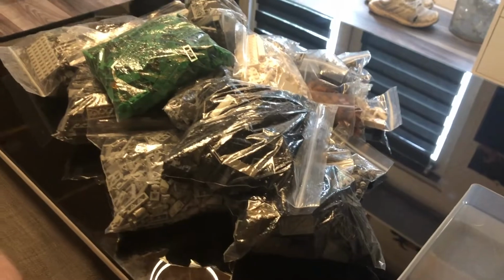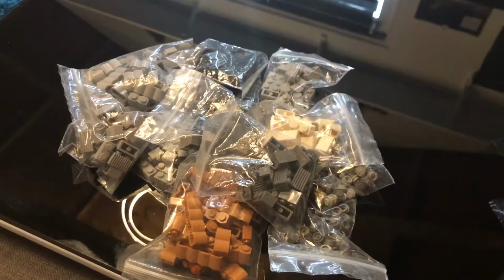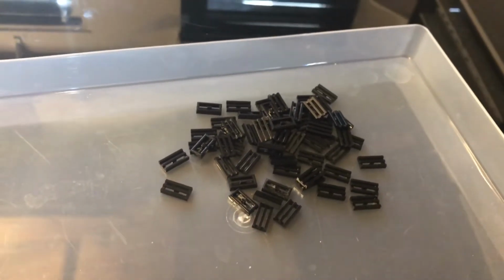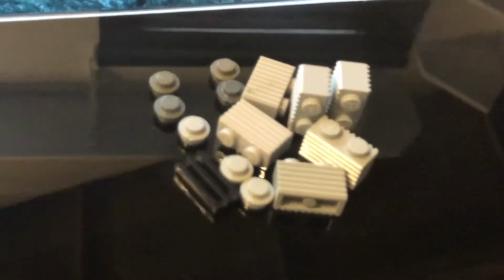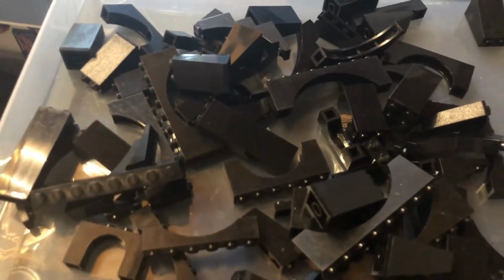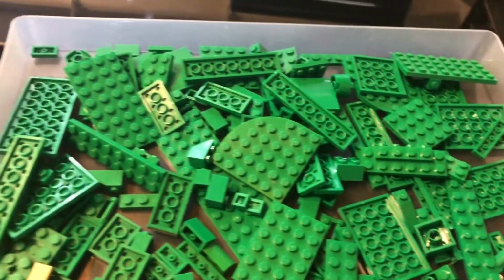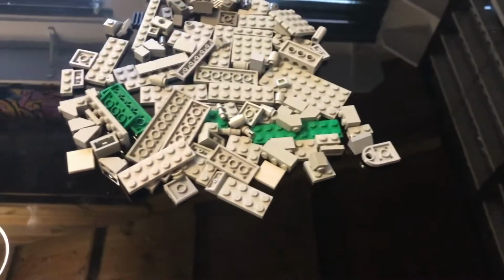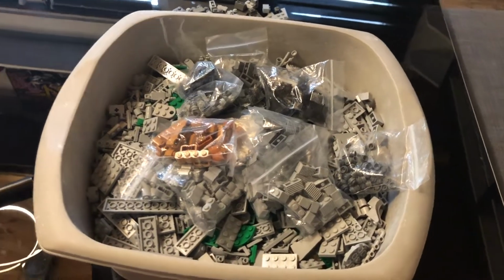ALL THIS FOR JUST £16! - Lego Yard Sale Hunting #2